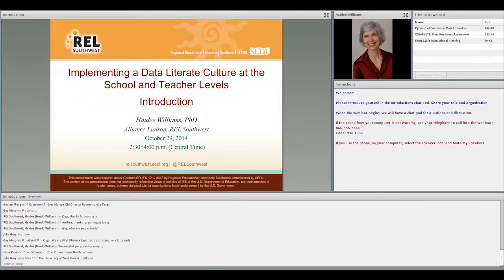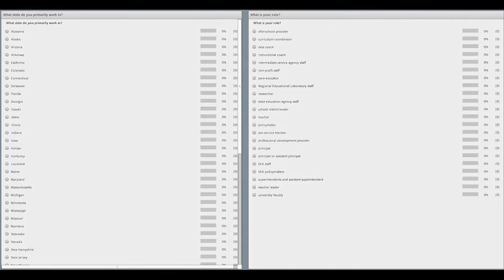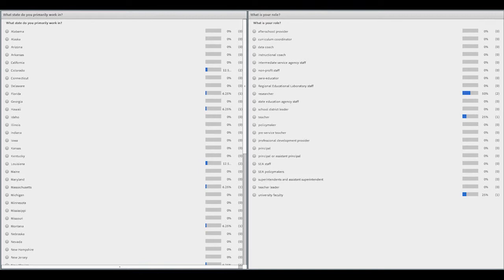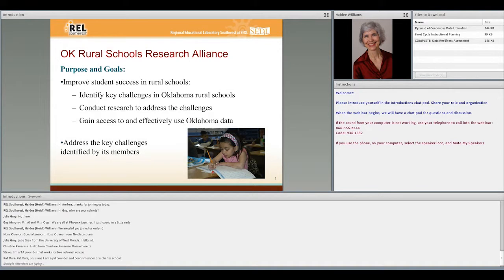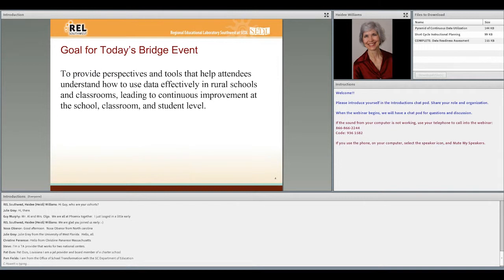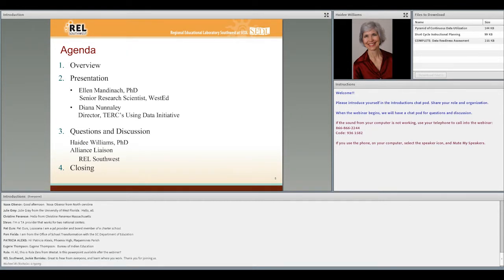Pt. 1: Implementing a Data Literate Culture - Introduction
This bridge event webinar, "Implementing a Data Literate Culture at the School and Teacher Levels," was hosted by the Regional Educational Laboratory (REL) Southwest on October 29, 2014. The webinar is in three parts. Part 1 of 3 is the introduction, led by Haidee Williams, Ph.D., a research alliance liaison with the REL Southwest.‬